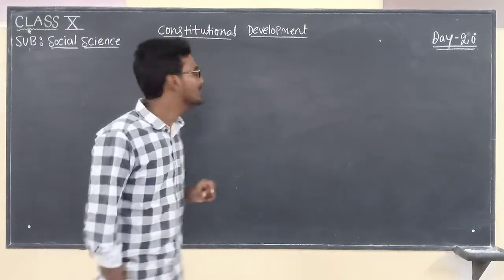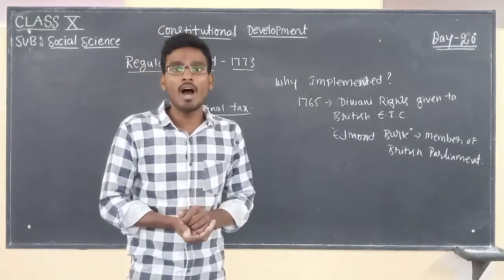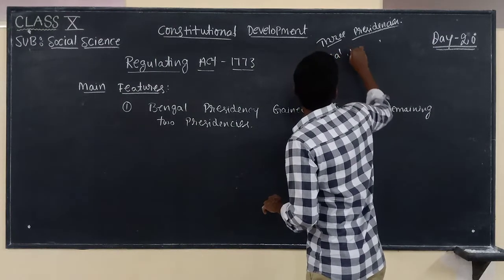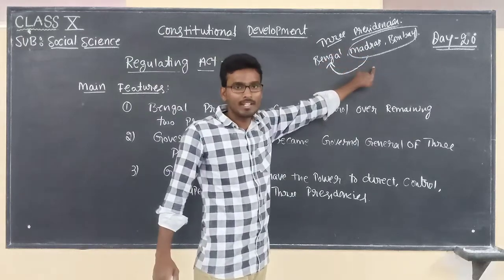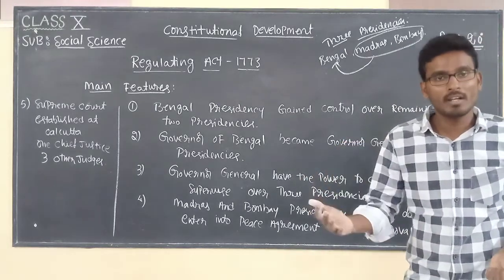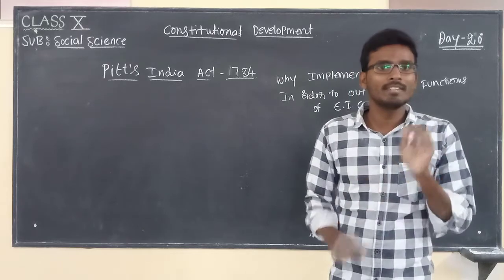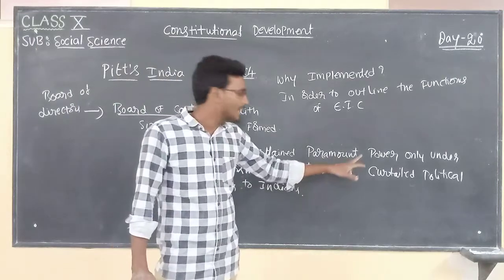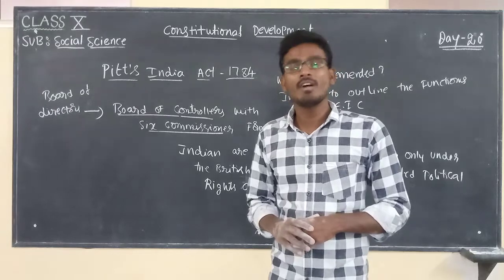SSLC SOCIAL SCIENCE DAY-20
Constitutional developmental